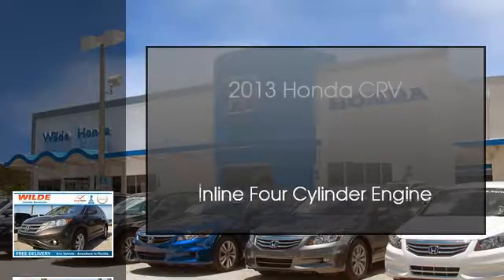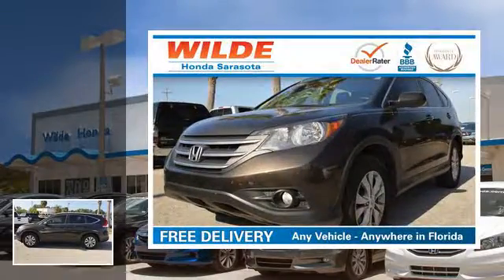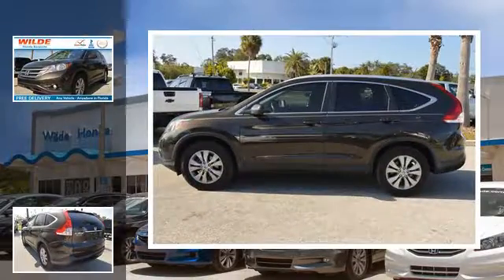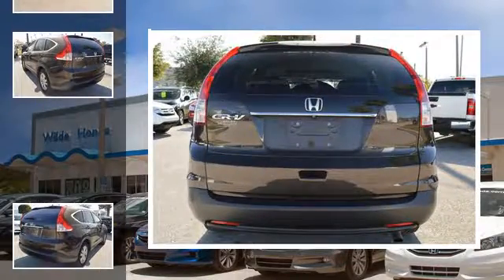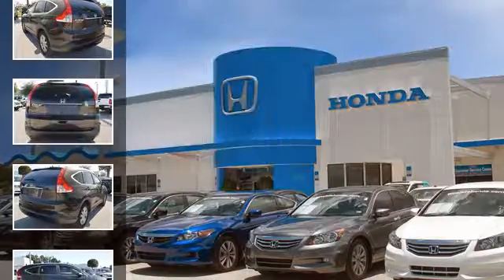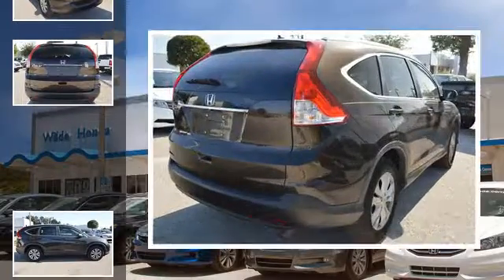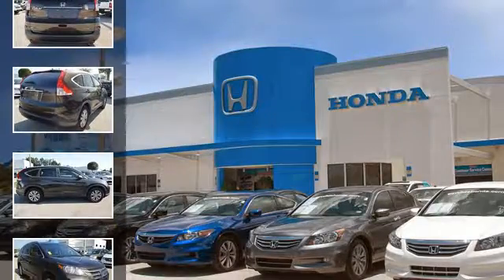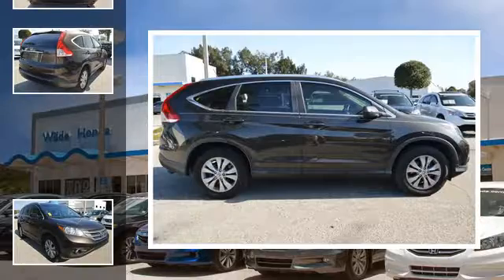2013 Honda CR-V